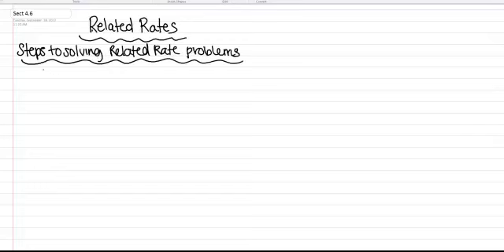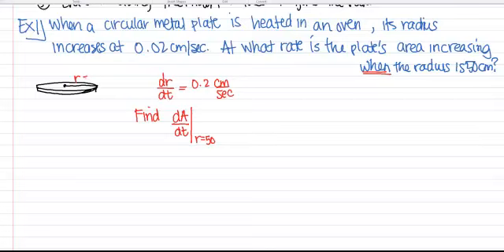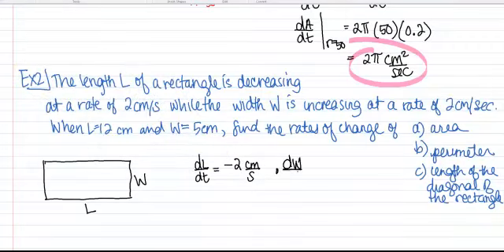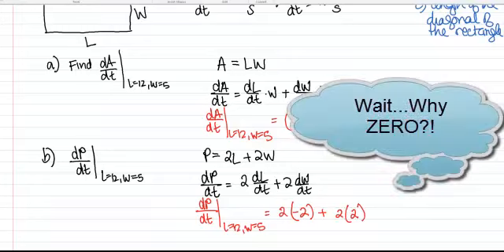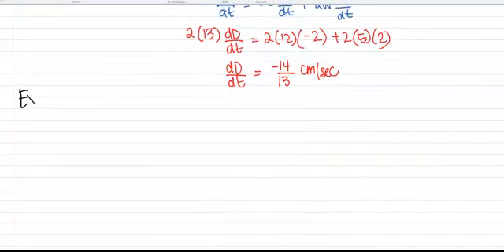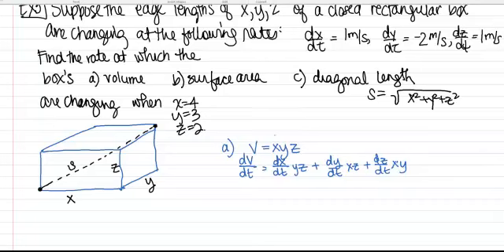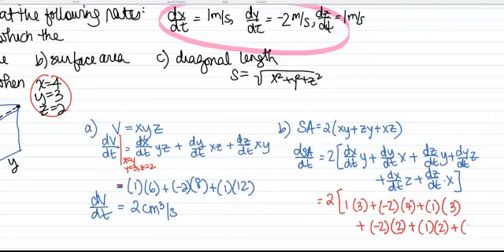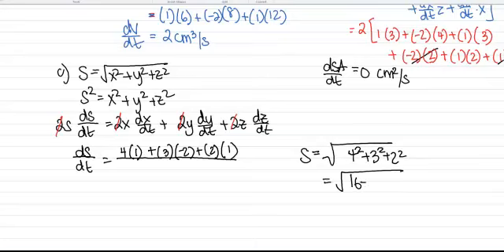CalcBC_Sect 4.6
FDWK Related Rates